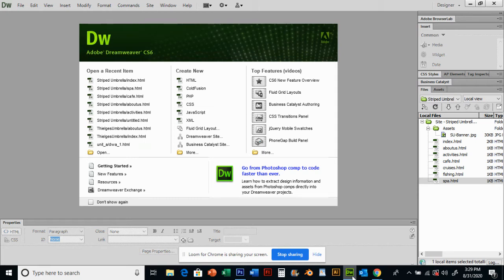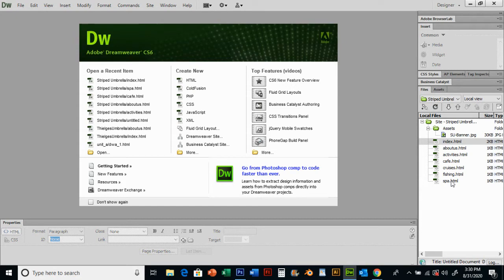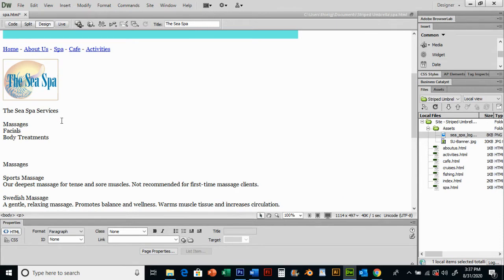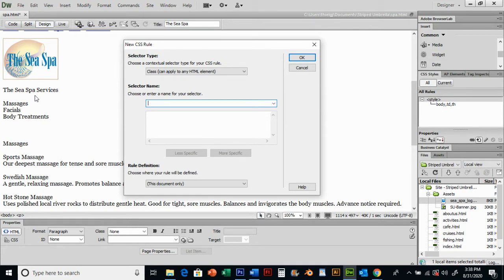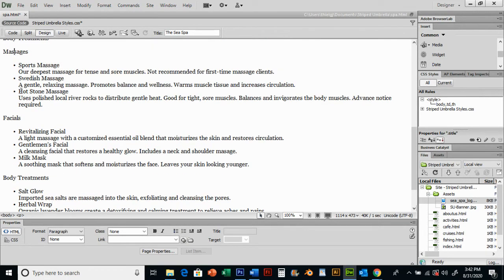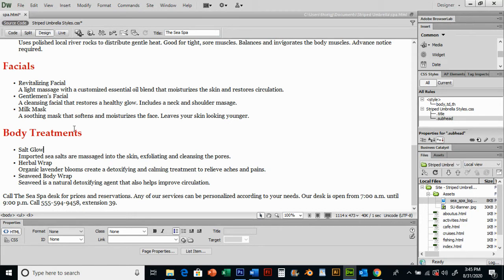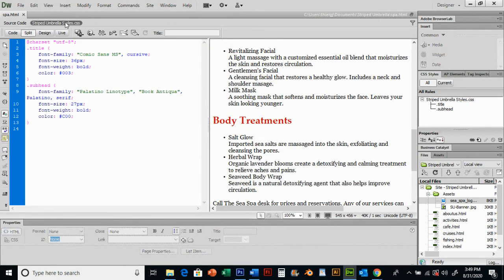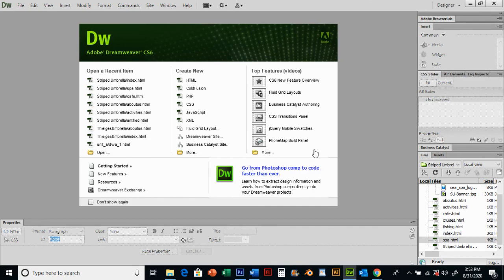Dreamweaver Lesson 3 Cascading Style Sheets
Learn about Cascading Style Sheets, creating styles, tables, and new tools to enhance the appearance of your website.